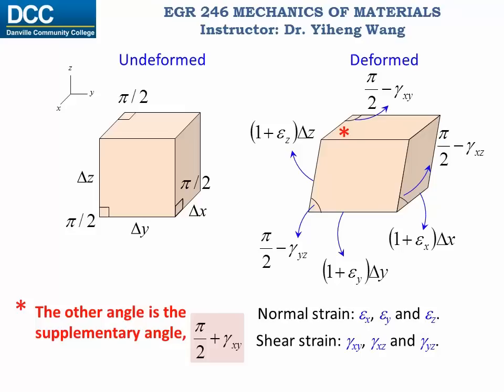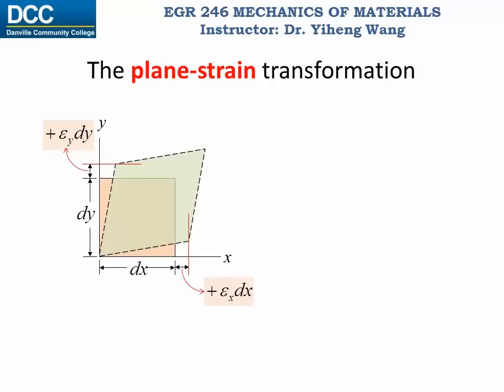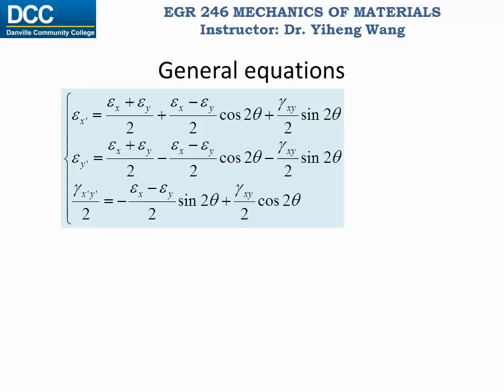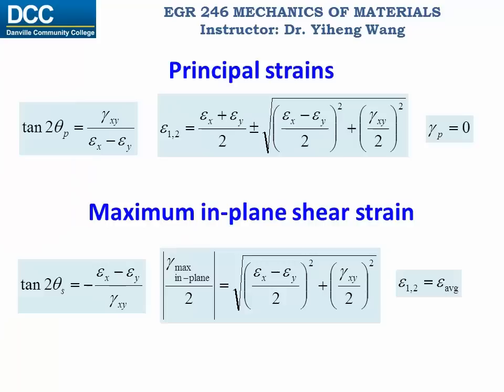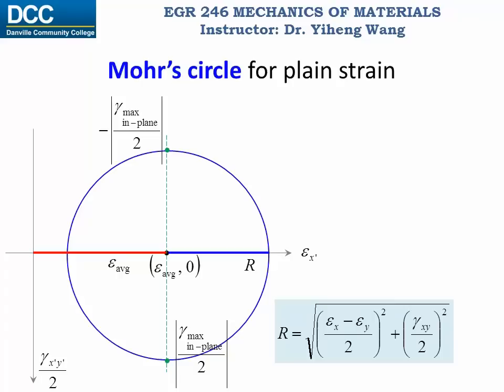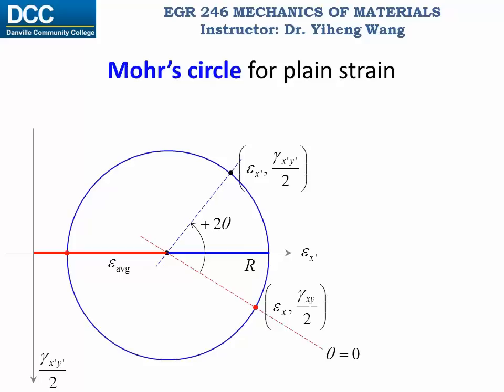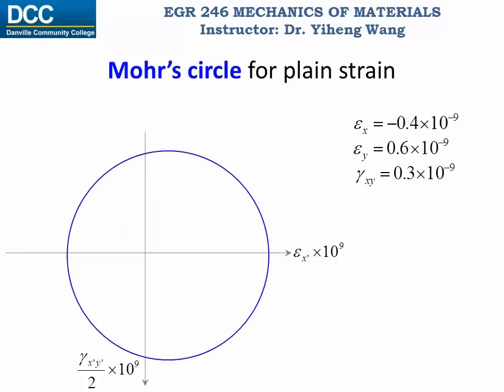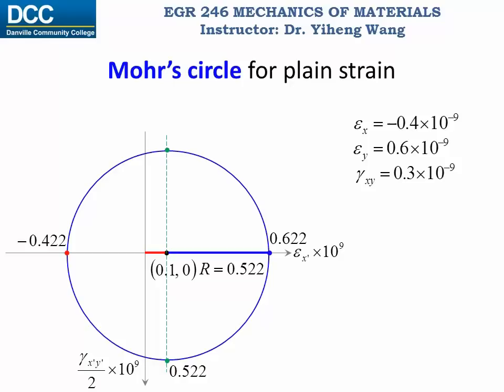Mechanics of Materials Lecture 21: Plain strain transformation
Plain strain transformation. Principal strain. Maximum in-plane shear strain. Morh's circle.